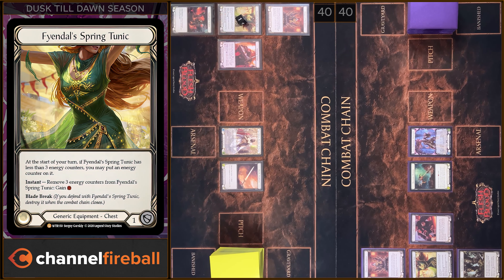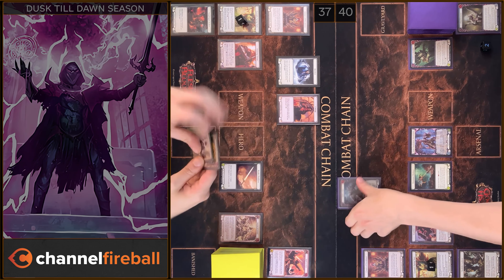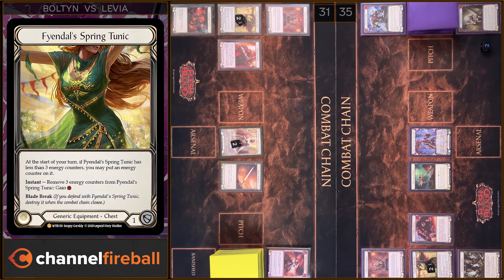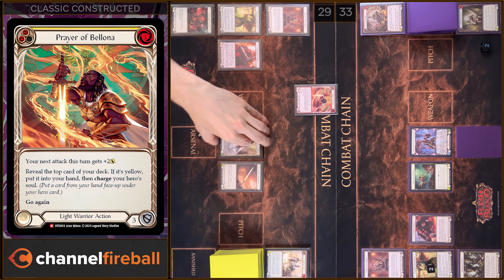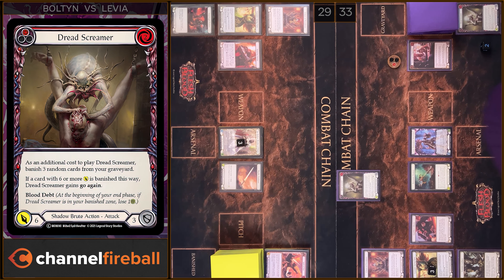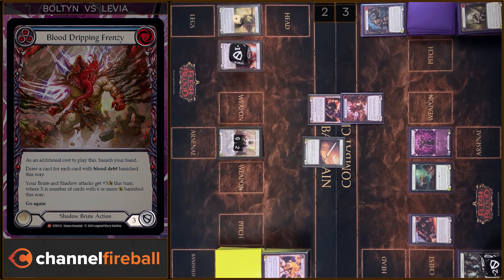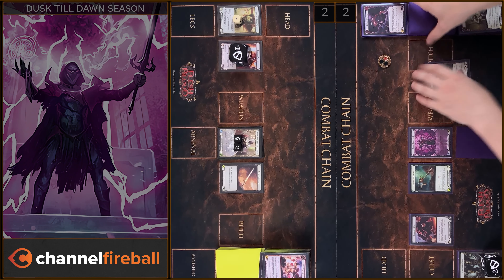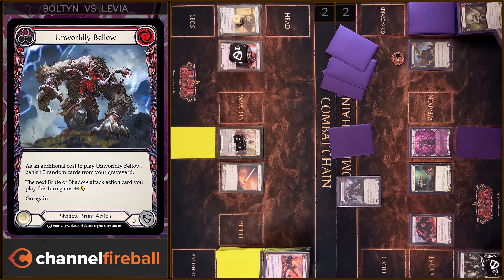The Epic Battle: Boltyn vs Levia in Flesh and Blood!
Read the best Magic strategy from some of the best players in the game

Light and Shadow are duking it out once more, as Fabrika takes two old favorites in Levia and Boltyn and techs them out with some new Dusk till Dawn cards!